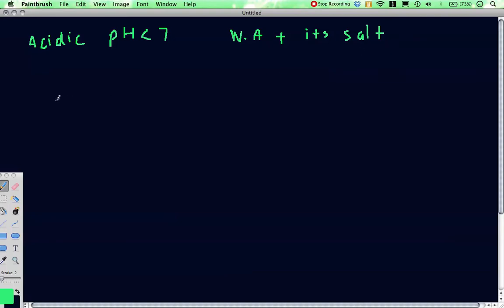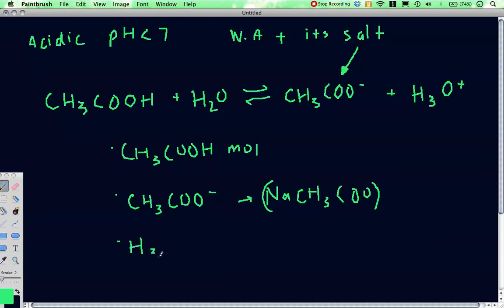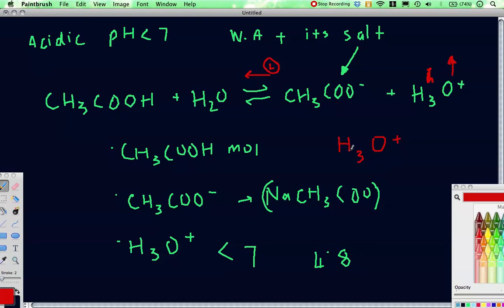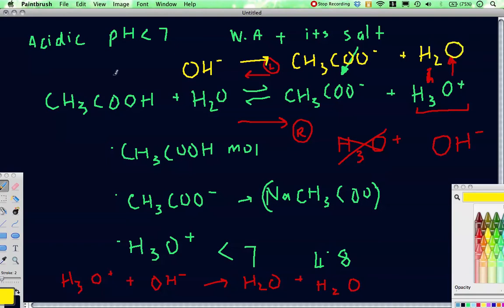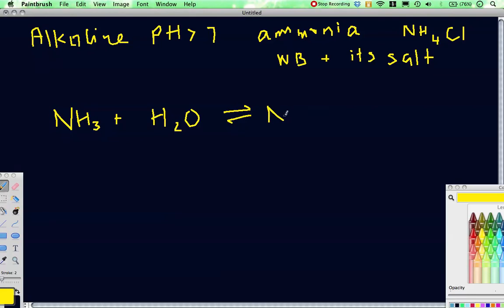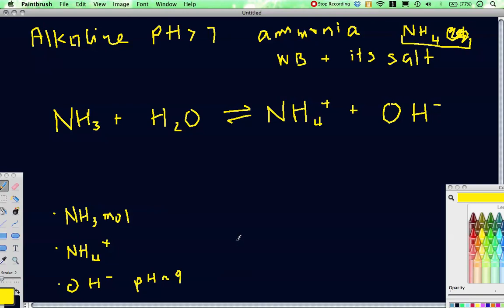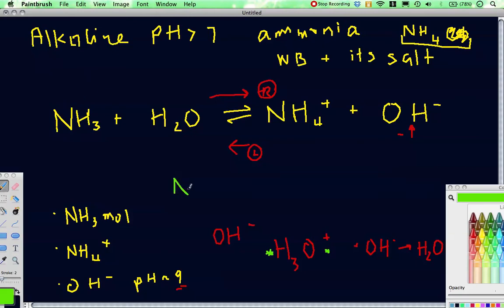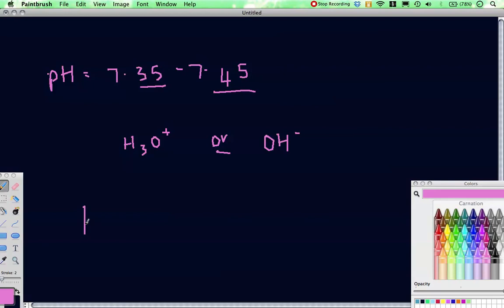BUFFERS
A nice and neat intro to buffers and how they work to resist changes in pH.